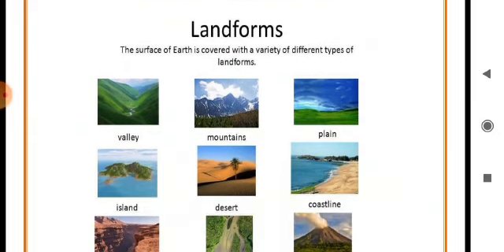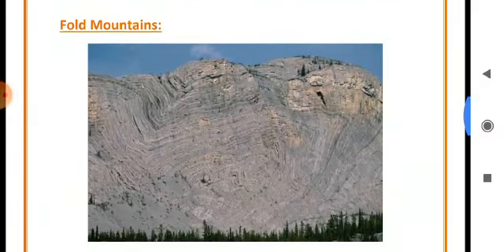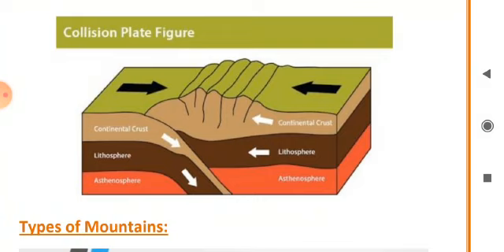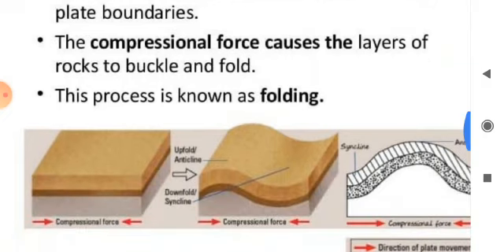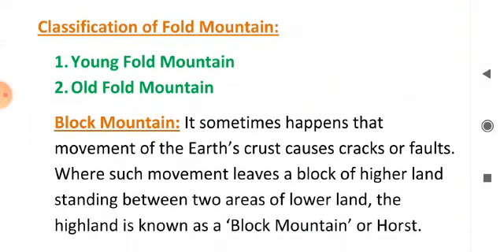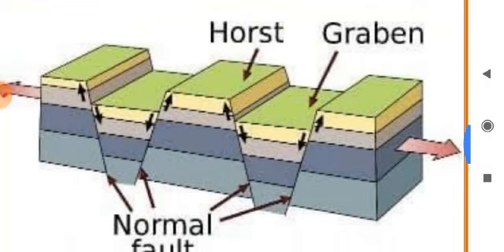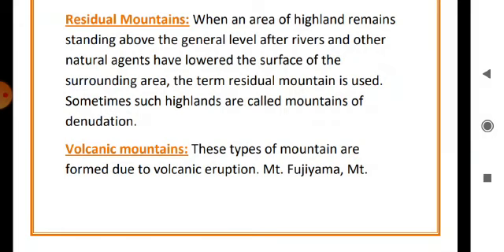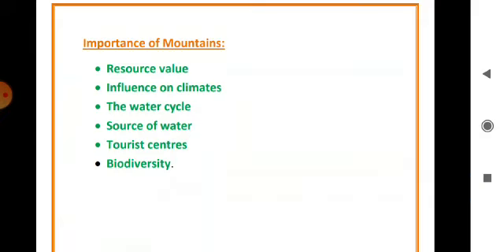, GEOGRAPHY , [LANDFORMS ] (PART-I)